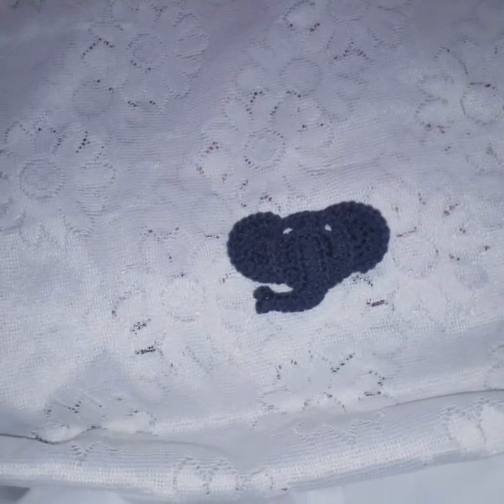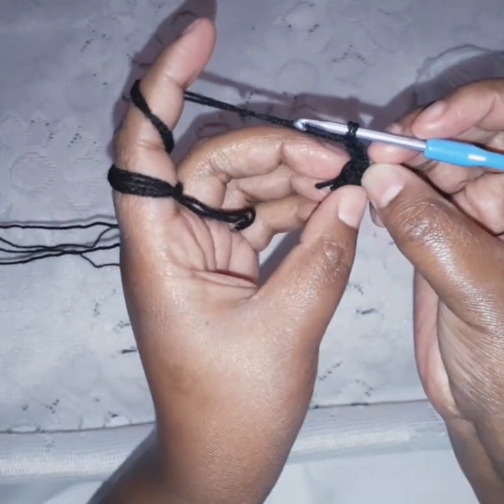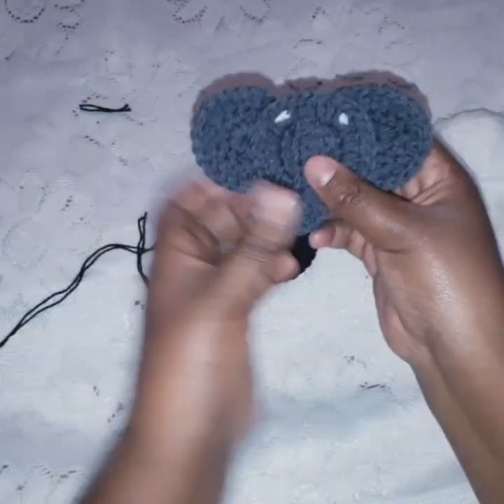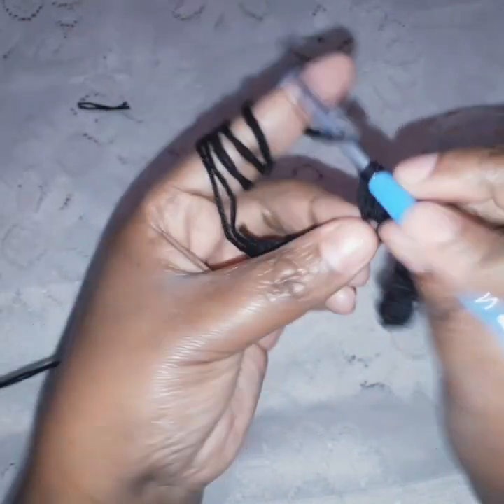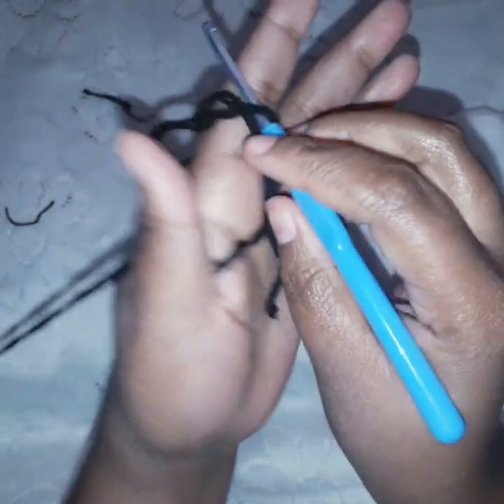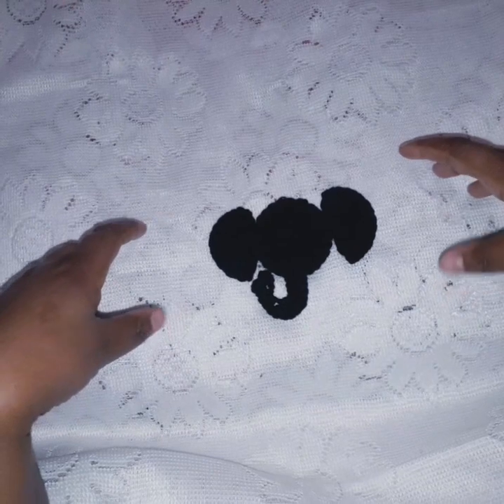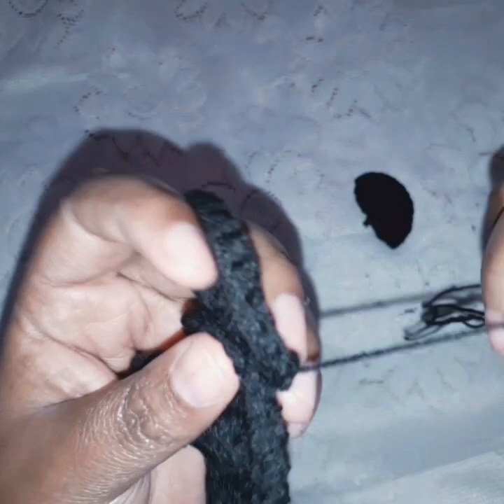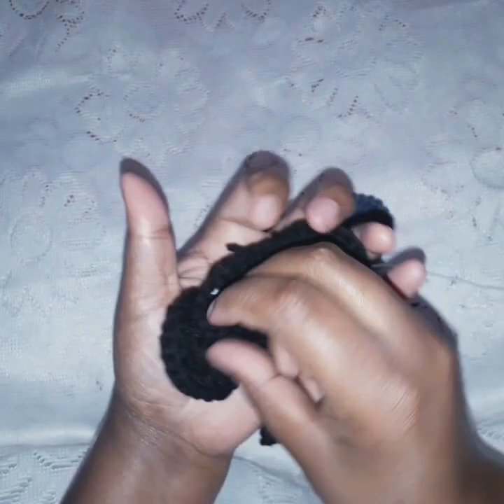'E' for Elephant🐘 /Crochet Baby Elephant Face Applique